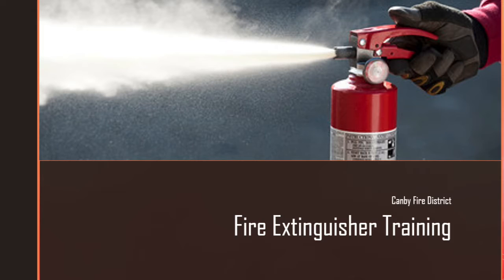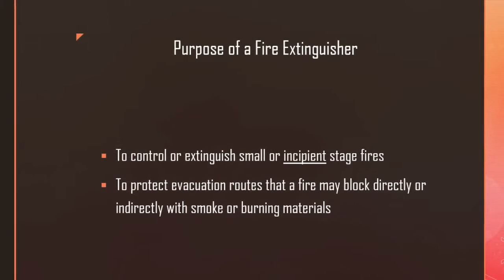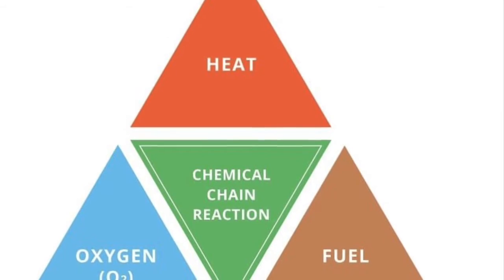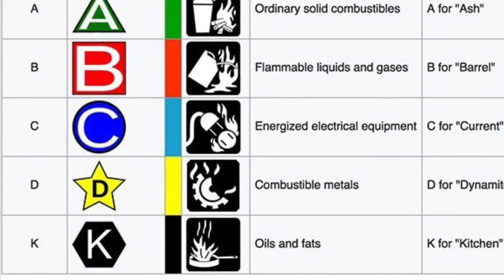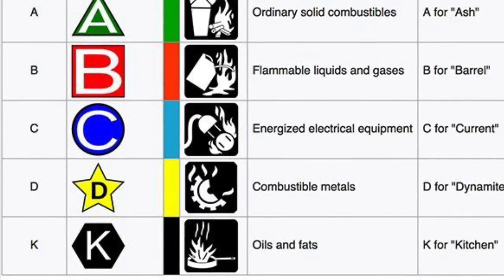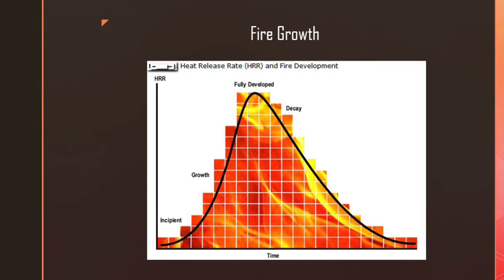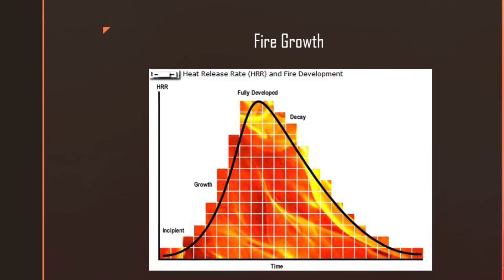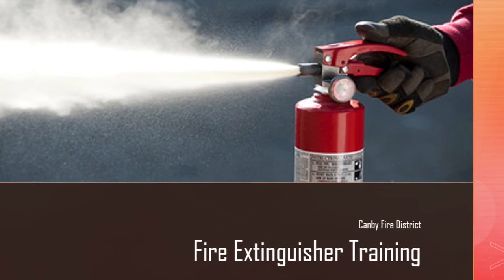Fire Extinguisher Training Video